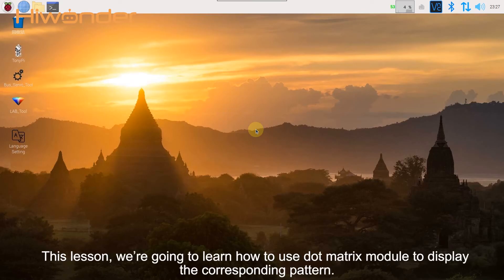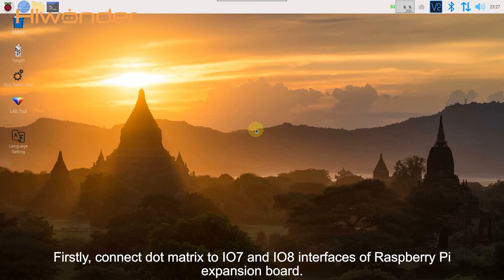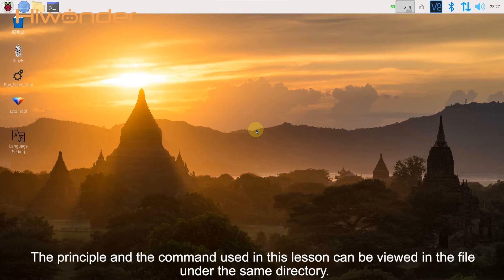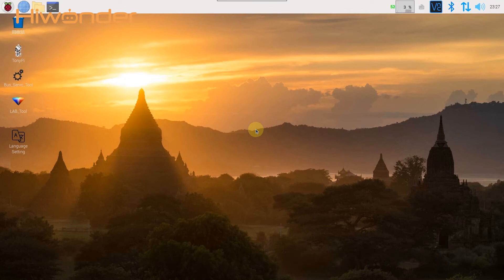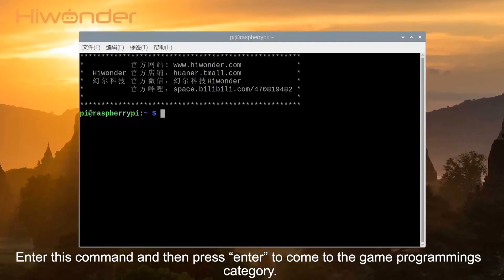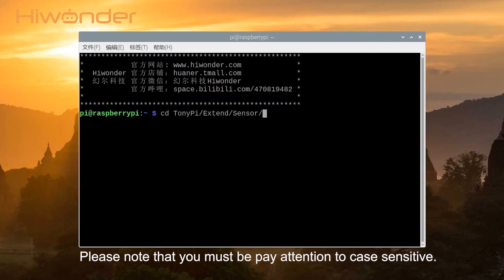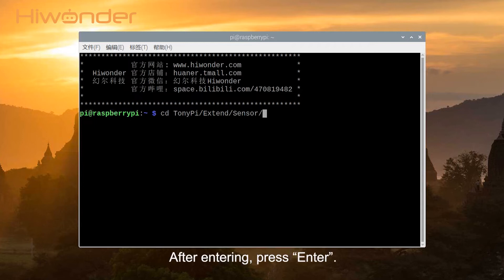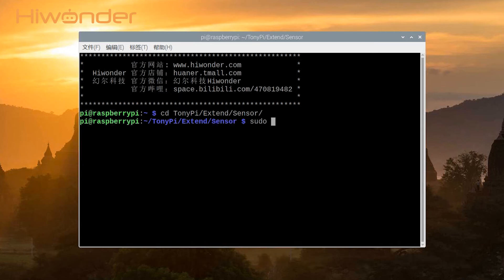TonyPi Pro Tutorial--Dot Matrix Module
TonyPi Pro: Hiwonder Humanoid Robot Professional Development Kit Powered by Raspberry Pi 4B 4GB
Powered by Raspberry Pi 4B, TonyPi Pro is an AI vision humanoid robot development kit with many skills. Based on Hiwonder Tony Pi kit, TonyPi Pro is upgraded to a higher level with more AI games, including clearing hurdles, going up and down stair, intelligent picking, mask recognition, group controlling, etc.